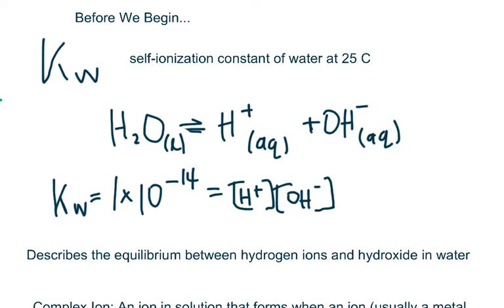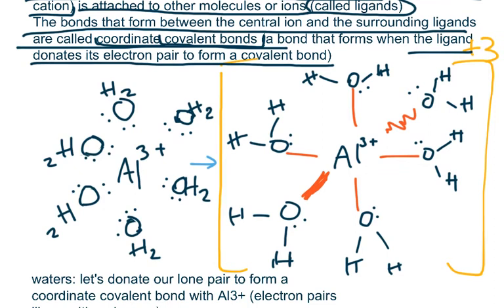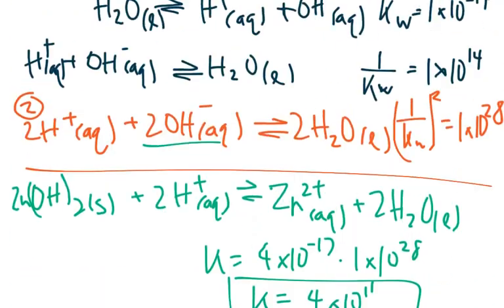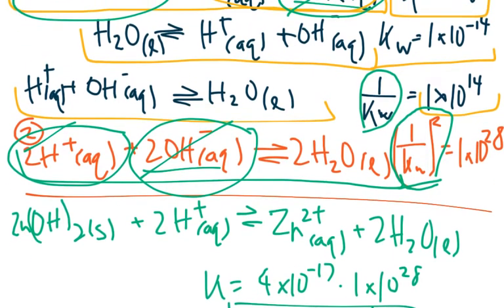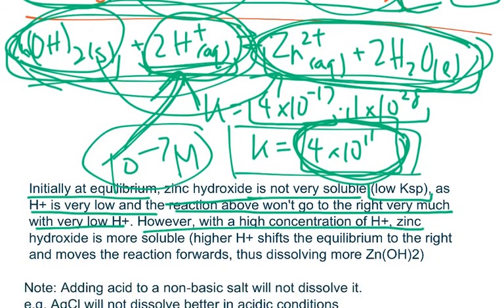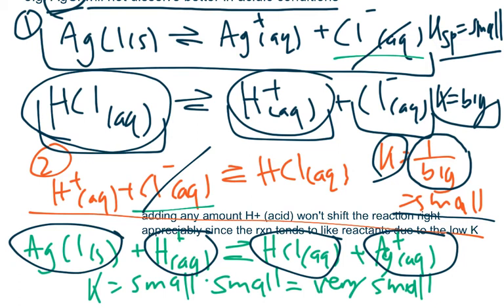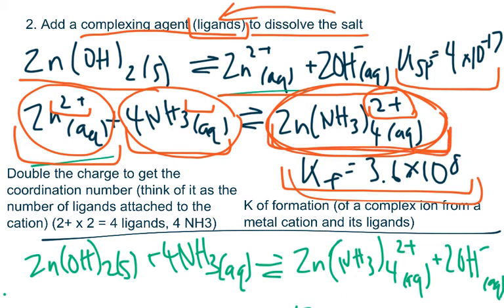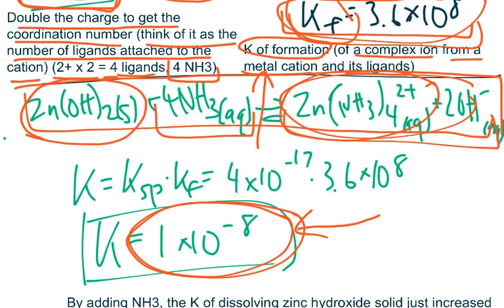10.6: Dissolving Insoluble Salts using Acids and Complexing Agents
In this video, you will learn two ways in which an insoluble salt can be dissolved.
Key Terms:
Kw=1x10^-14 at 25C
Complex Ion
Ligand/Complexing Agent
Coordination Number
The Coordination Number tends to be twice the charge of the metal cation.
Proving why basic salts dissolve better in acids.
Proving why non-basic salts do not dissolve better in acids.
Proving why some salts can dissolve better in a solution with complexing agents.